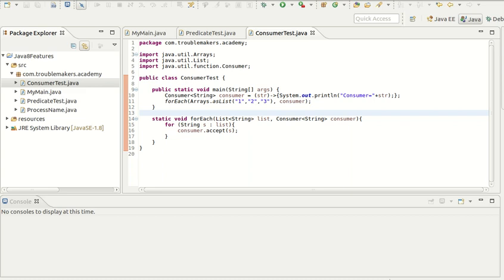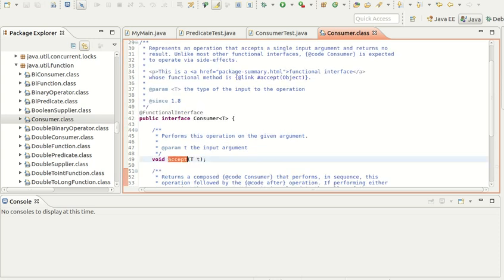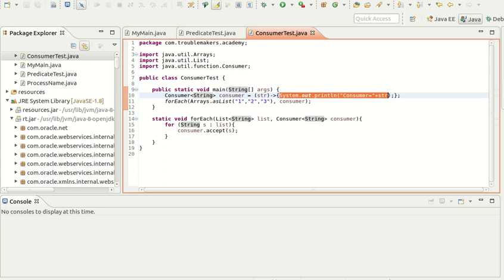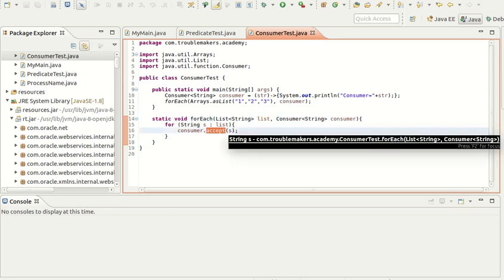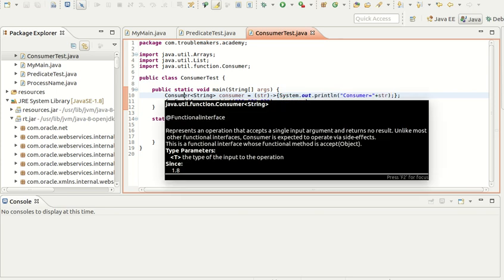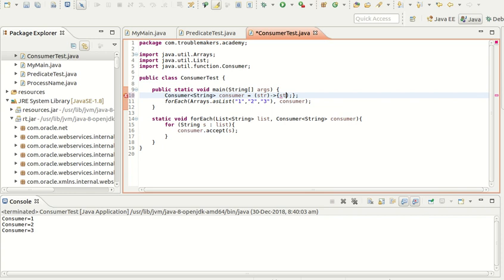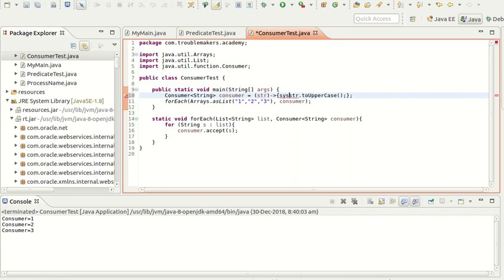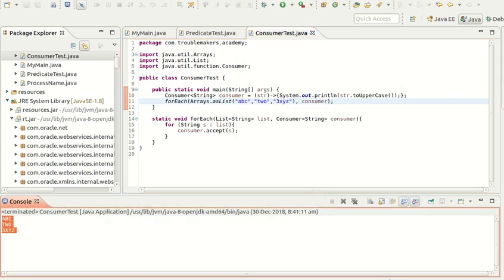Consumer Interface in Java8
What is consumer Interface in Java8 ,how to use consumer Interface, What is the usage of consumer Interface.This video is answer to all these questions